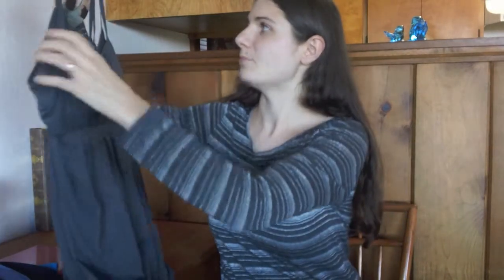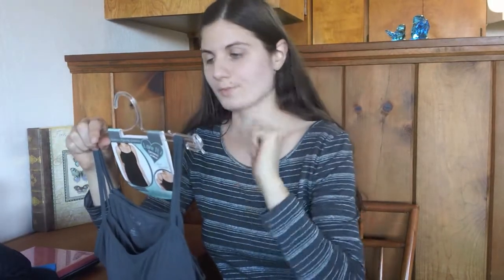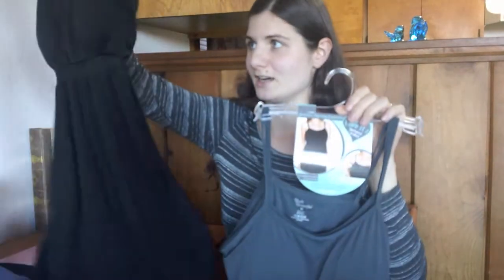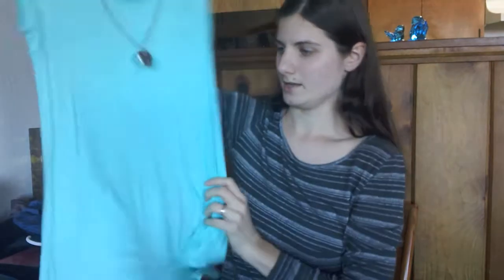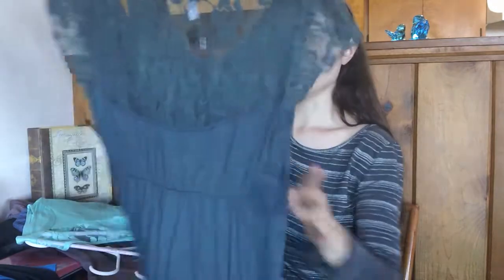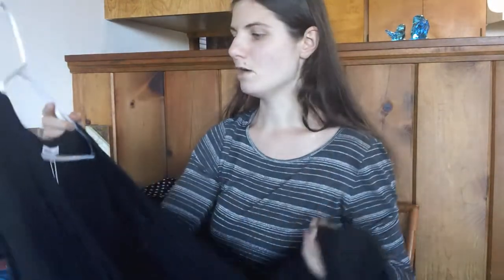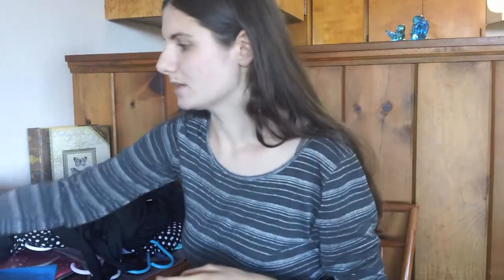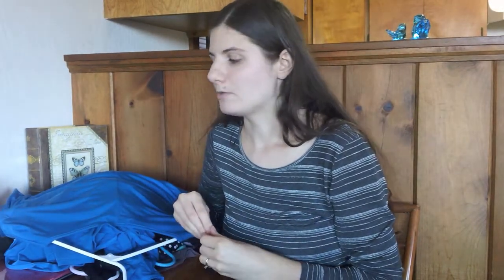Maternity Clothes Collection